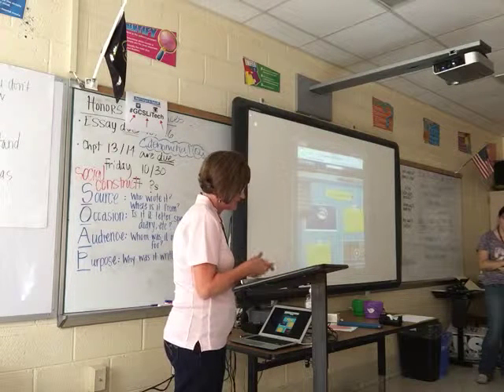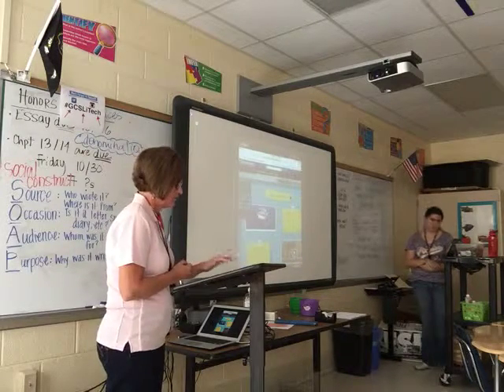Presenting with iPads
Want to use iPads to make presentations fun? Want to kick your students off of Keynote and Powerpoint? Come learn two new (or review) ways to have your students present in a fun, colorful and musical new way!